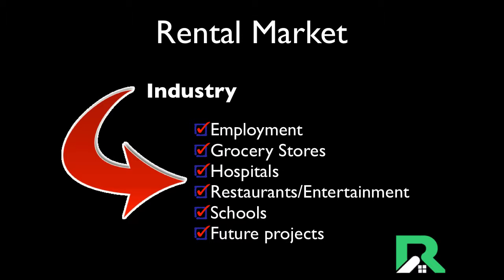4 Things To Consider About an Area Before You Buy a Rental Property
When deciding to buy a rental property, you must research the are as much as you research the property itself.  Check out these 4 things you should look for in an area before investing in a rental property.